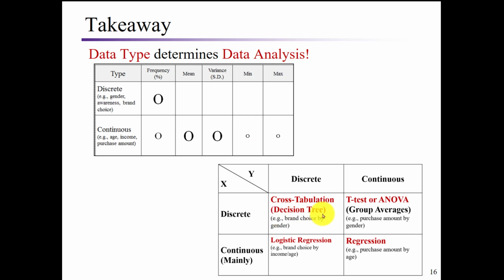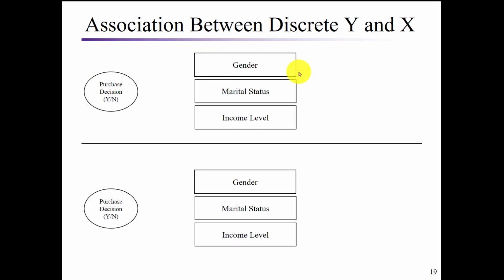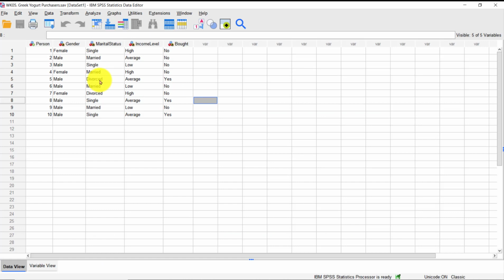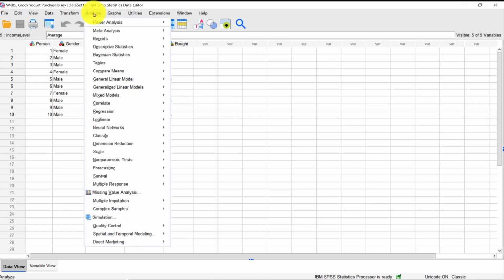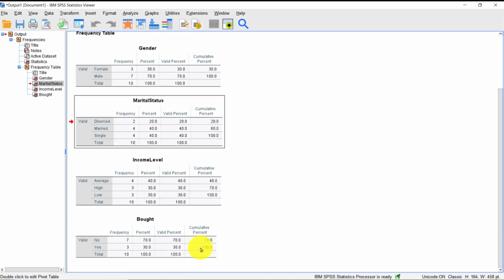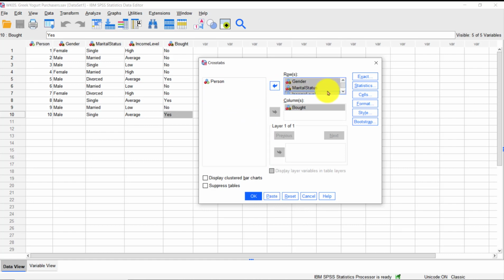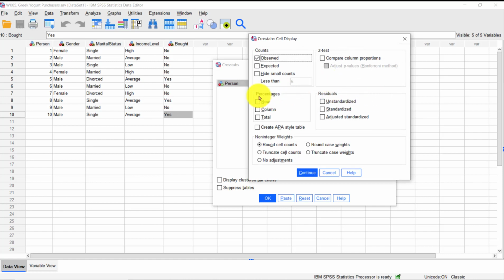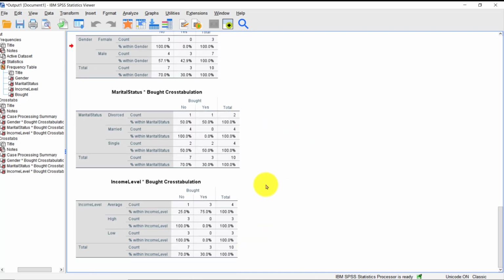WK05_Decision Tree Using SPSS (1)